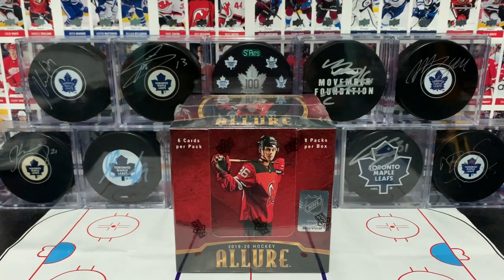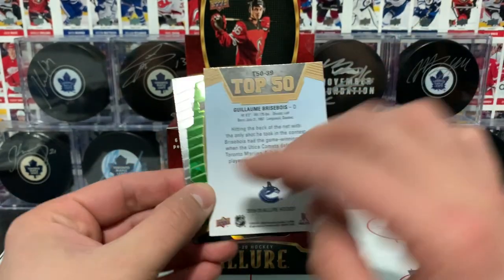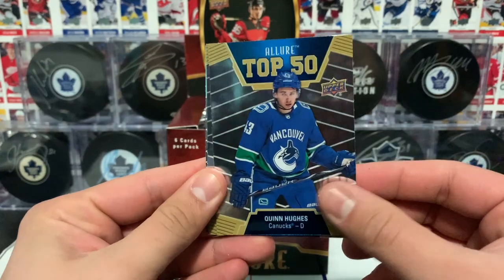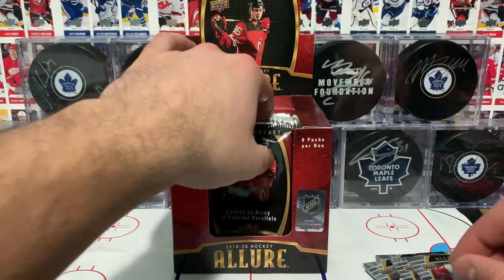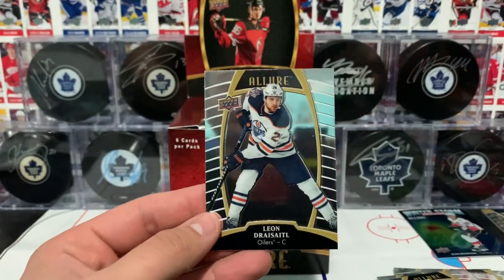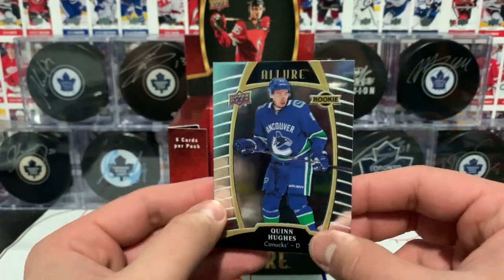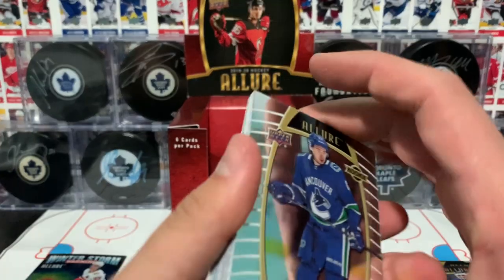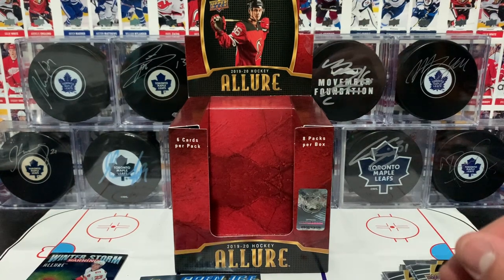19-20 Allure Hockey - Hobby Box Break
In today's episode we crack open a hobby box of 2019-20 Allure hockey by UpperDeck. This is a brand new product (first time it has ever been made), so let's check it out, and see what we find inside! 👀

SUPPORT PROKOTACO 🛒
ebay - hockey stuff & merch